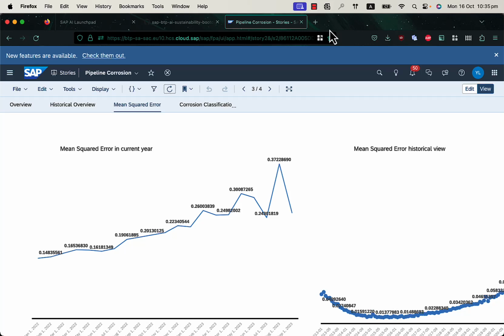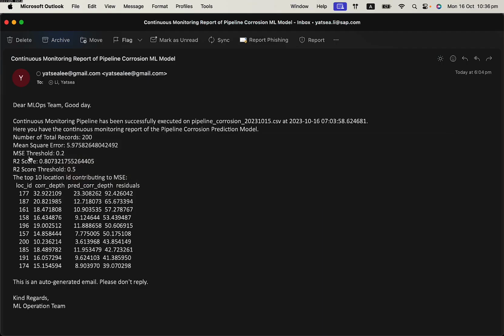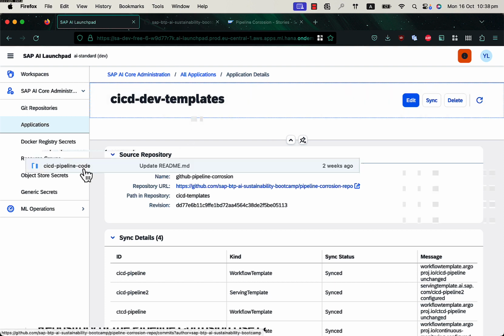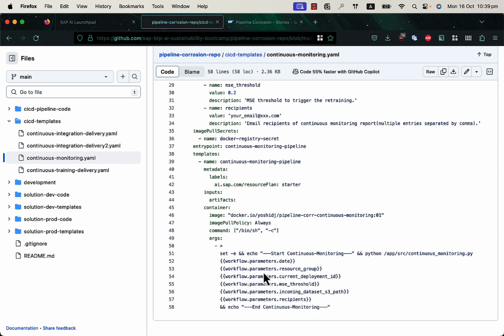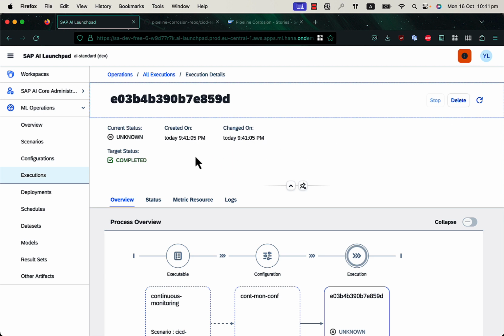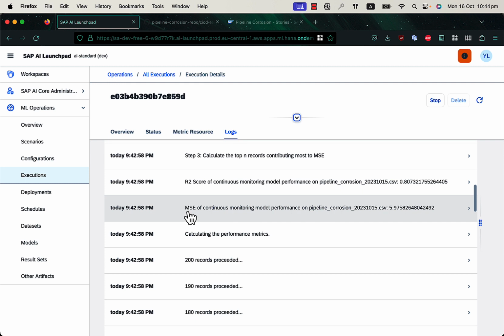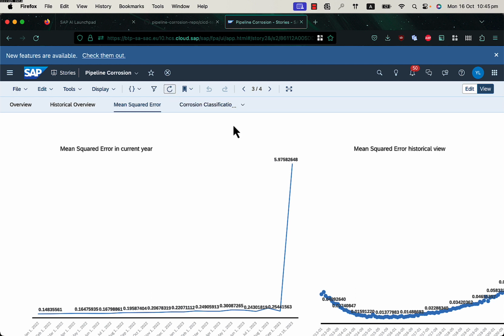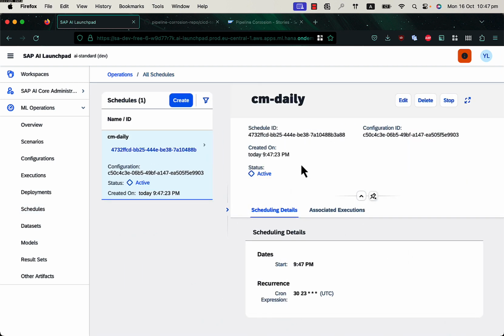Pipeline Corrosion MLOps Continuous Monitoring v4